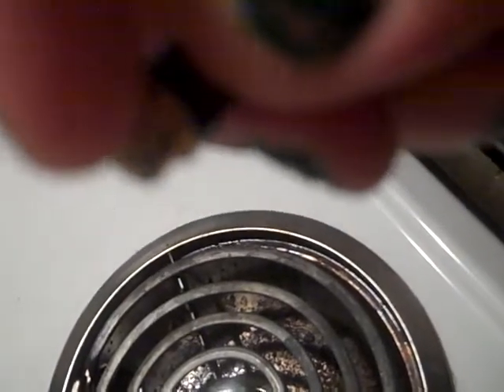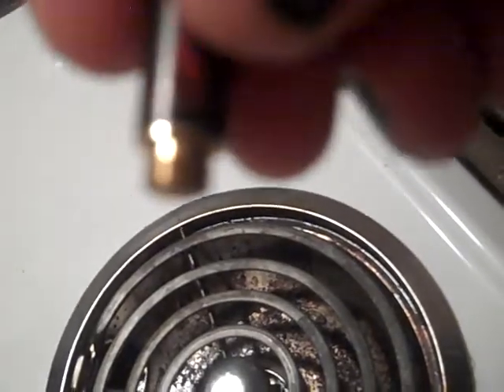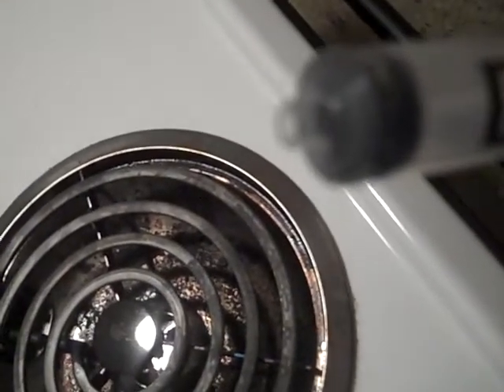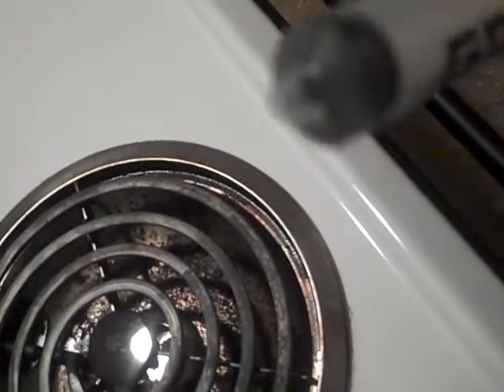Atomizer cleaning class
i show you how to clean an atomizer. i used a magma atomizer (510) but this applies to nearly any atomizer on the market. come learn! you can get the large syringe i use at nearly any drug store. they have a long end on them, i had bought this to feed medication to the cat. after he was better i cut off the long end to make more use of it. this information is based on everything i've learned from the forum and instructions from vaping friends, but i don't think anyone has made a video to help us visual learners out before. so here you go!

and merry christmas, kwanzaa, festivus, hannukah, solstice, ramadan, whatever.

as always, visit all these people, they know what's up.